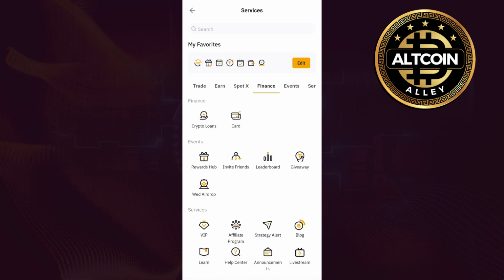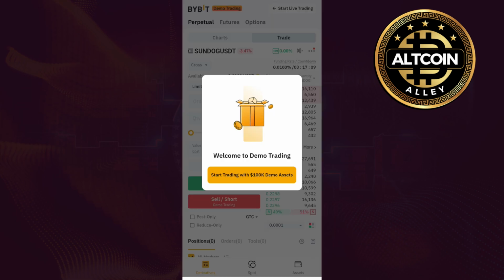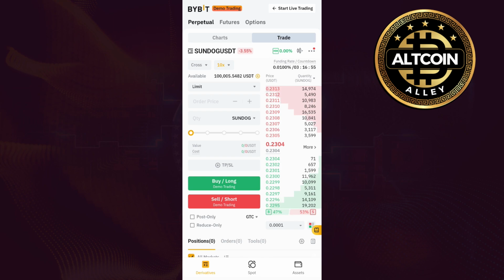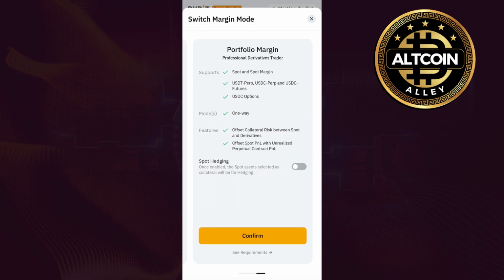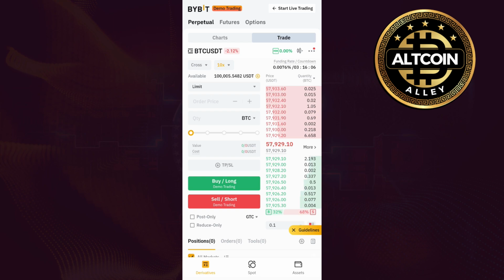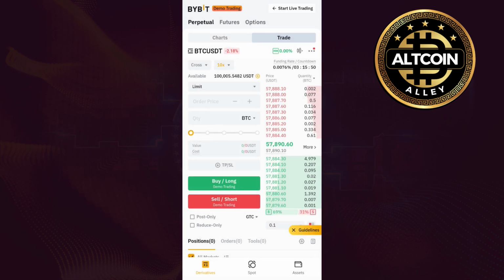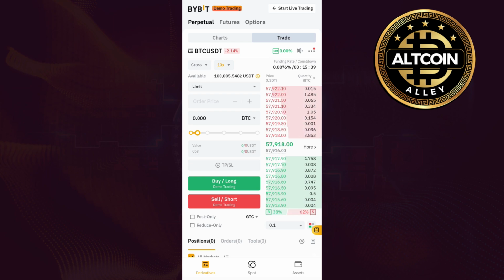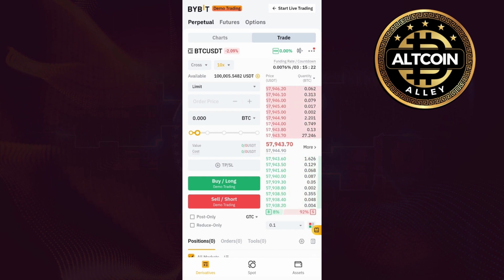How to Open Bybit Demo Account | Bybit Demo Trading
Welcome to Altcoin Alley! In this video, I will show you #.